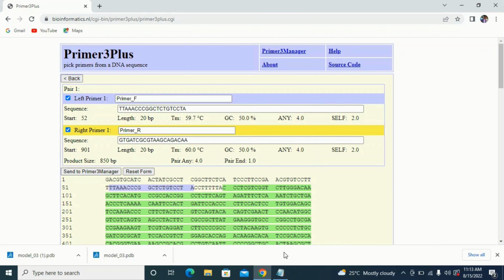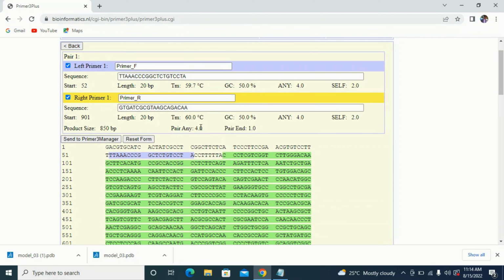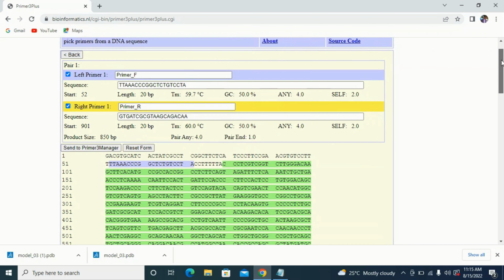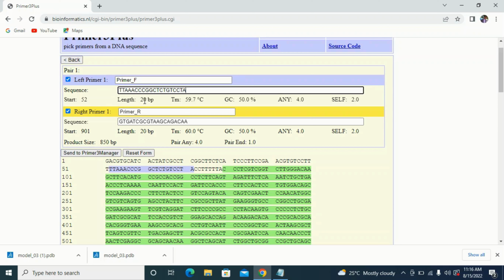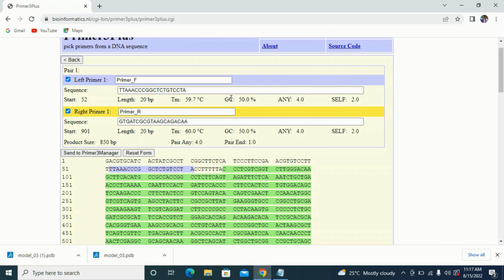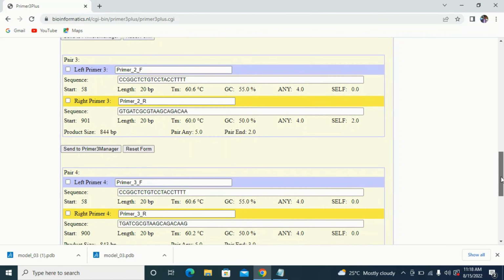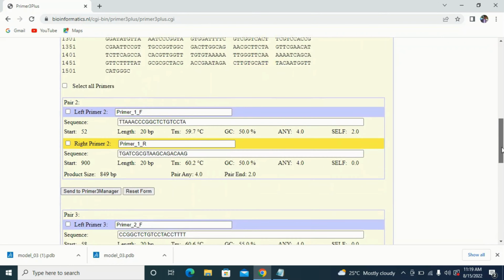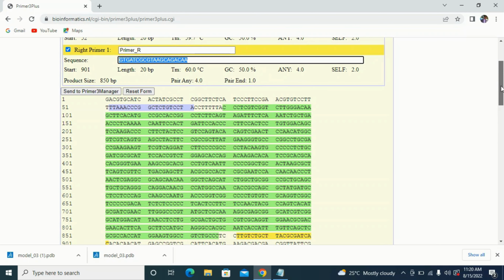Primer Designing 3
Hi! This video contains a detailed guideline on how to design a primer from scratch. Endeavour to watch till the end. For the rest of our videos in this series, kindly visit;